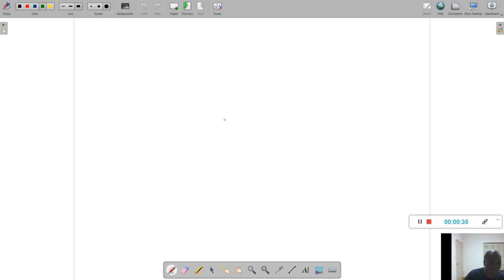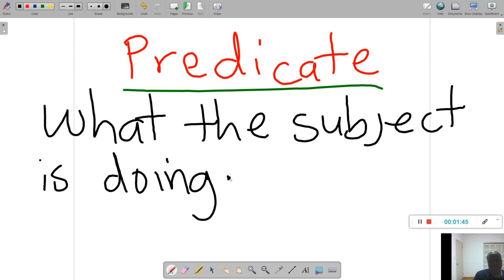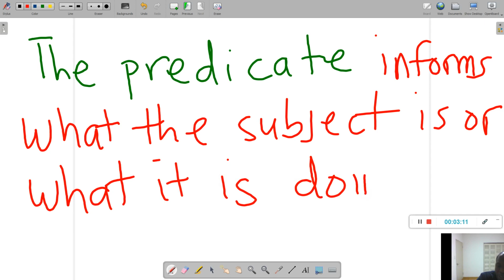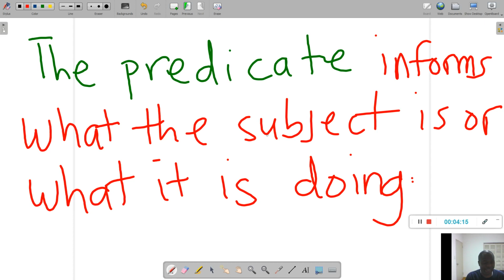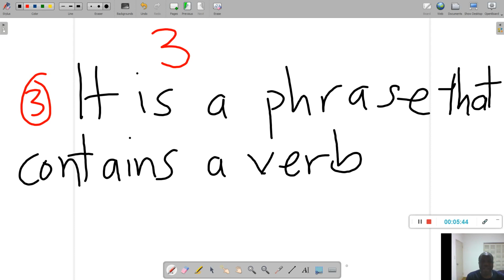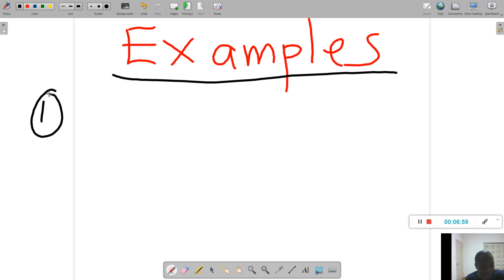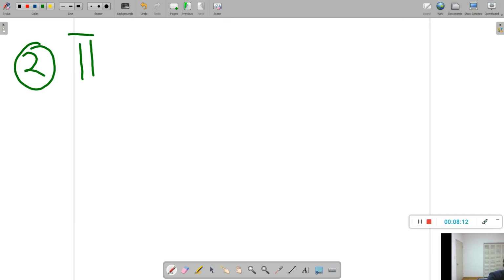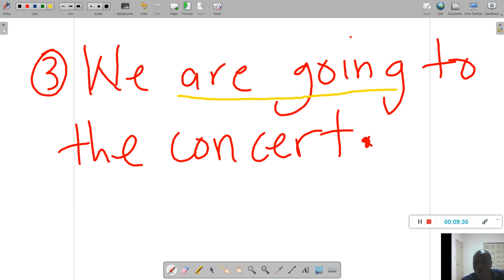BASIC GRAMMAR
PREDICATE